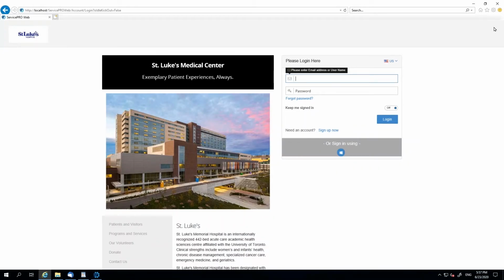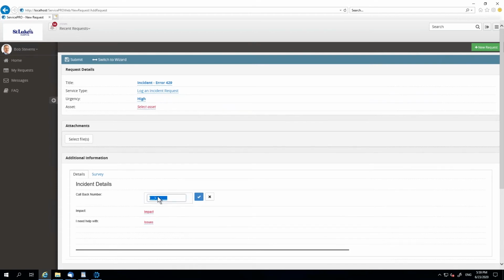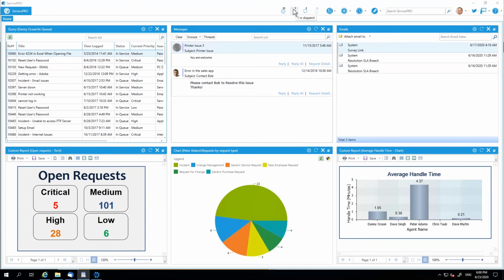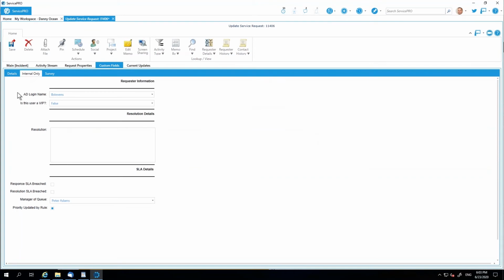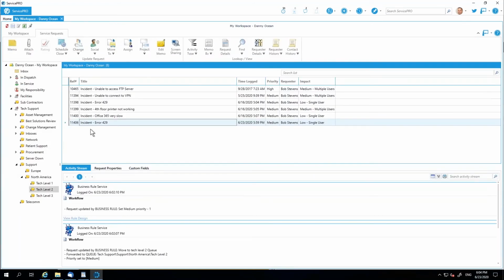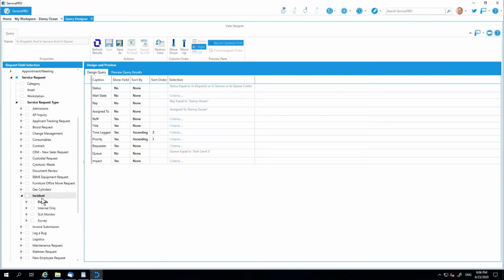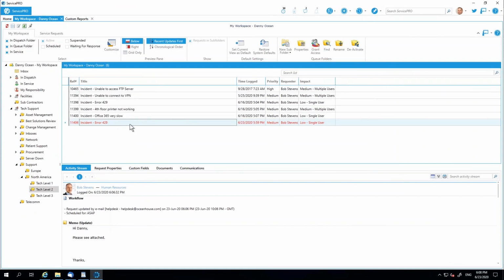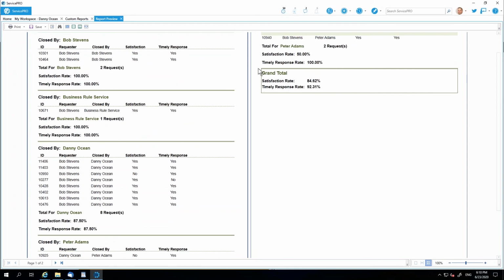Incident Management in ServicePRO®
Transform Your Service Desk To Handle Incidents Efficiently With ServicePRO® Incident Management!

In the Webinar, we will explore:

* Automation for Incident Management
* SLA Notification and Reporting
* Customized User Survey

And more…